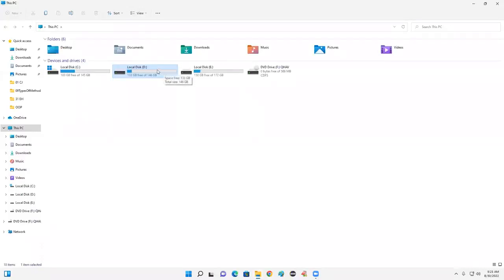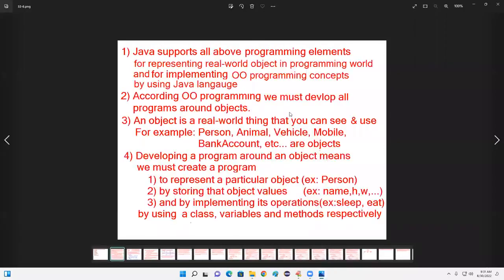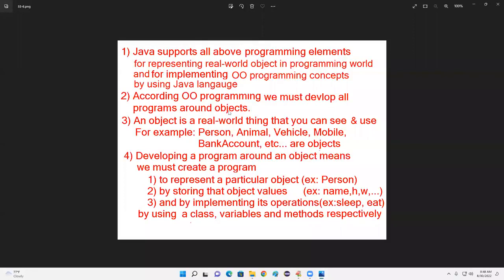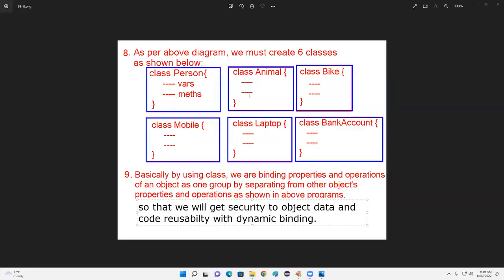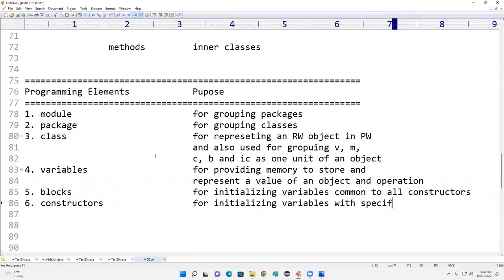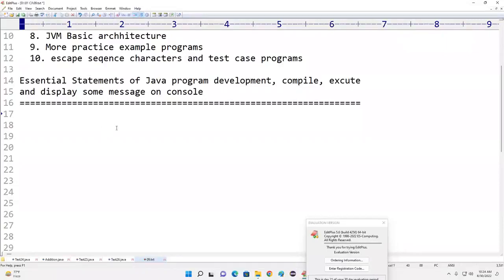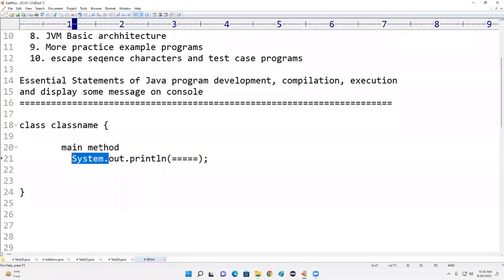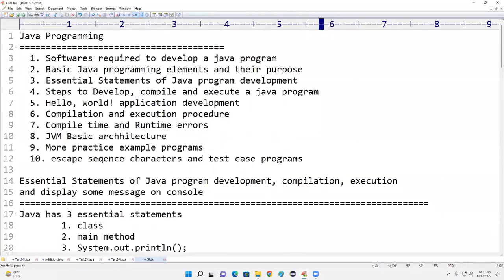November 22, 2023